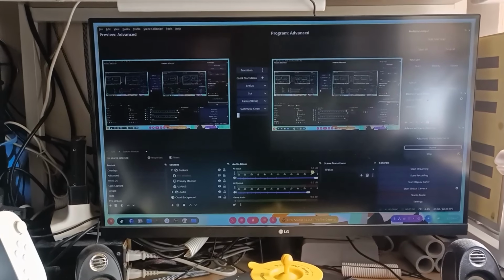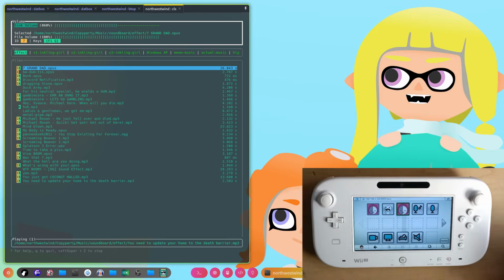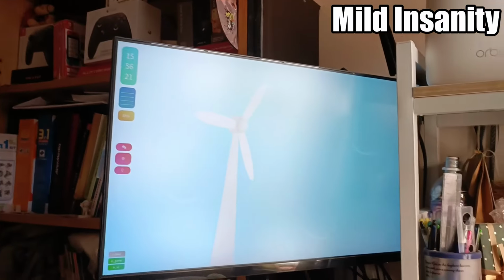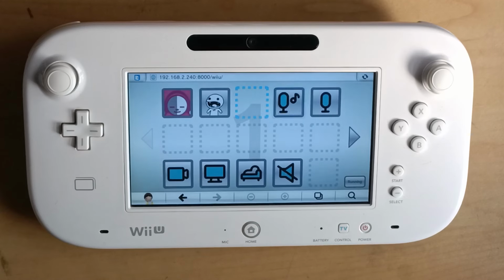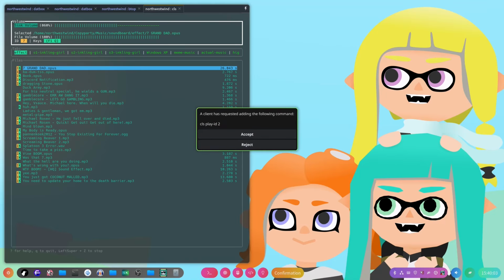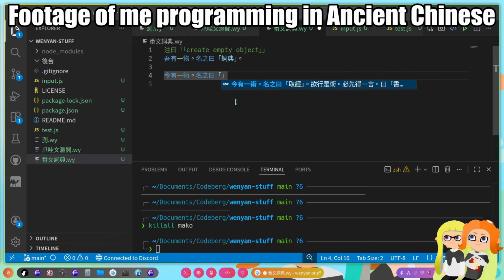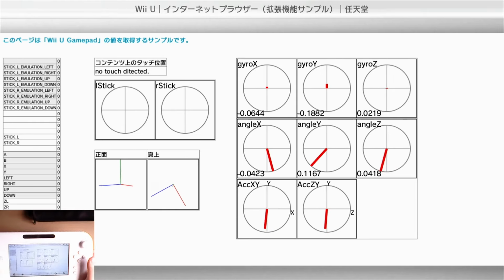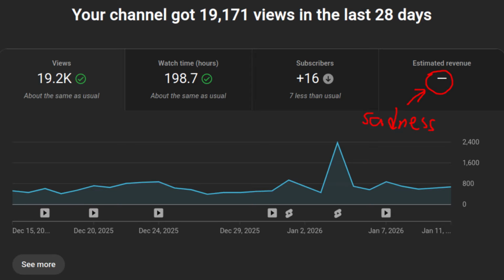I turned my Wii U into a Stream Deck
My Wii U has been sitting on my desk for forever so I decided to give it a purpose - turning it into a stream deck! Now I can control my computer via the Wii U gamepad (and you can too!)

- Athletic - New Super Mario Bros. Wii but it's New Super Mario Bros. U by AdamCrossing 2

Annoyed by ads? Try PeerTube!

# Support me!

00:00 Intro & Showcase
00:42 But Why?
01:22 Implementations
02:23 The Wii U Web Dev Experience
04:21 Wrap Up